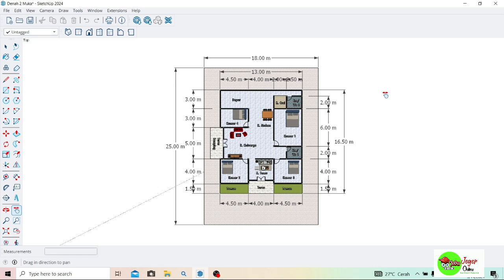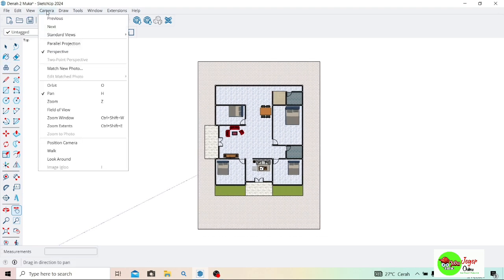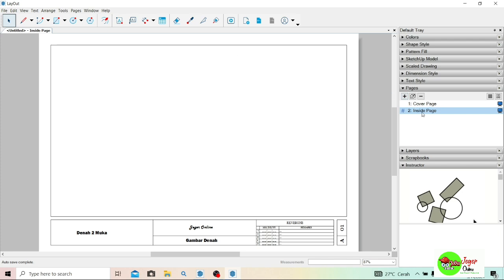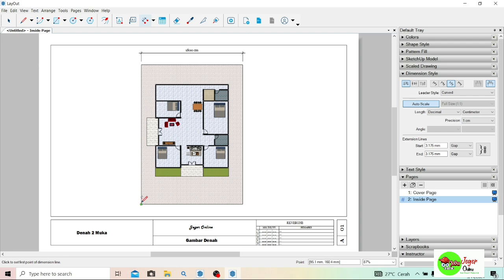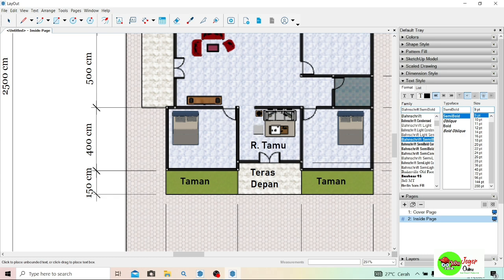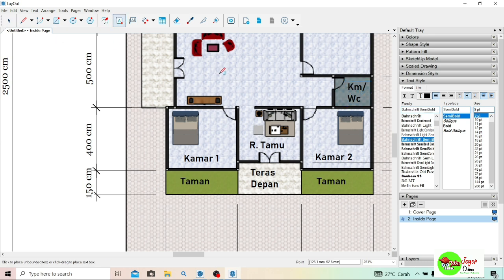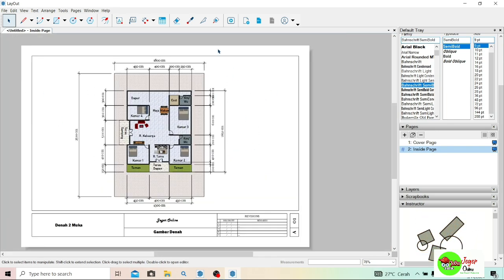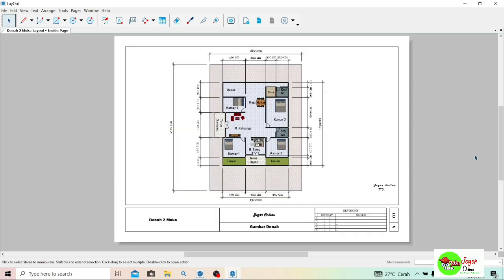Cara Membuat Denah Rumah 2 Muka di SketchUp LayOut || Mudah Langsung Jadi Gambar Kerja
Cara membuat denah rumah tampilan 2 muka dari SketchUp ke LayOut, mudah bisa langsung jadi gambar kerja yang siap dikerjakan oleh pak tukang.

Belajar SketchUp paling lengkap hanya di Jeger Online channel

Yuk Bisa Yuk Desain Rumah Impianmu Sendiri

Cara membuat denah rumah tampilan 2 muka di SketchUp LayOut
Tips membuat denah rumah tampilan 2 muka di SketchUp LayOut
Tips membuat denah rumah minimalis di SketchUp
Tips membuat denah rumah minimalis di SketchUp LayOut
Membuat denah rumah di LayOut
Tutorial lengkap pembuatan gambar kerja bangunan rumah di SketchUp LayOut
Tutorial lengkap pembuatan gambar kerja bangunan rumah yang siap dikerjakan oleh tukang bangunan
Tutorial lengkap penggambaran bangunan rumah di SketchUp LayOut
Tutorial lengkap pembuatan gambar bangunan rumah di Laptop
Tutorial lengkap cara membuat desain rumah di laptop
Tutorial lengkap cara membuat gambar bangunan rumah di SketchUp LayOut
Tutorial lengkap cara membuat perencanaan pembangunan rumah di SketchUp LayOut
Pejuang rupiah
Tukang bangunan
Arsitek
Arsitek Indonesia
Gambar kerja bangunan rumah
Gambar kerja desain rumah
Gambar kerja tukang bangunan
Desain rumah mewah di SketchUp
Cara membuat desain rumah mewah di SketchUp
Cara membuat desain interior di SketchUp
Cara download SketchUp di laptop
Cara download SketchUp di PC
Cara download SketchUp di komputer